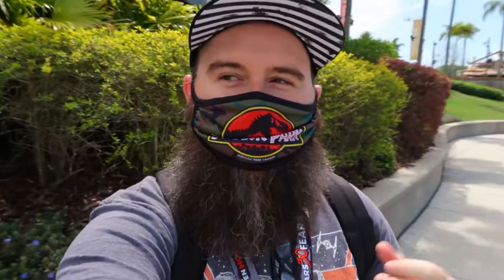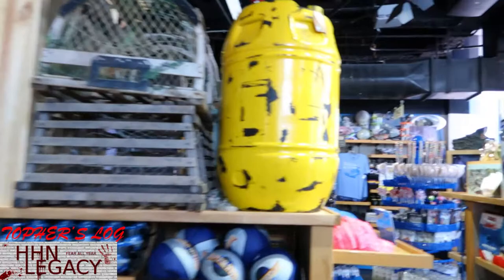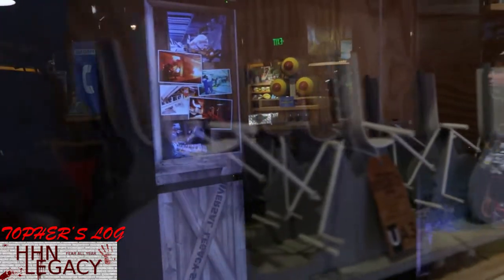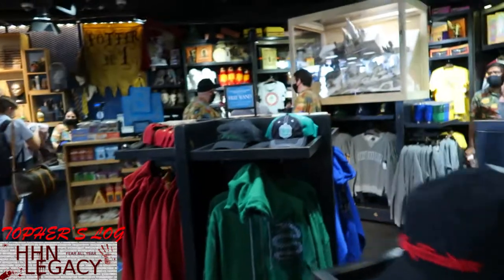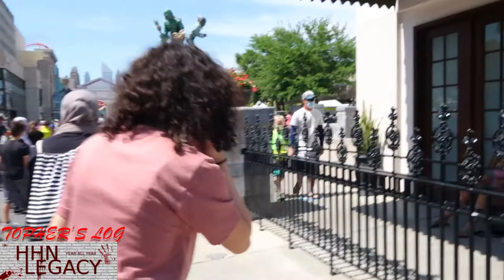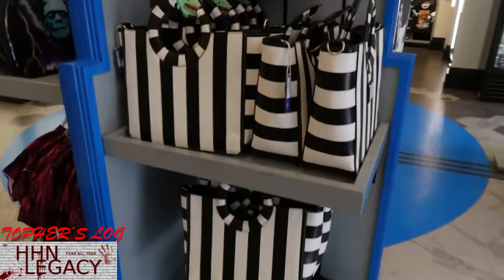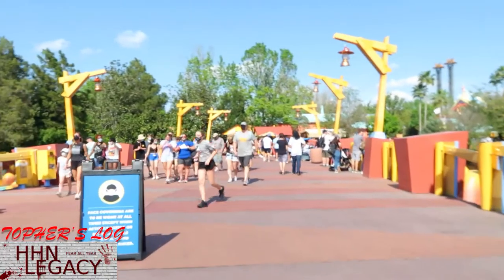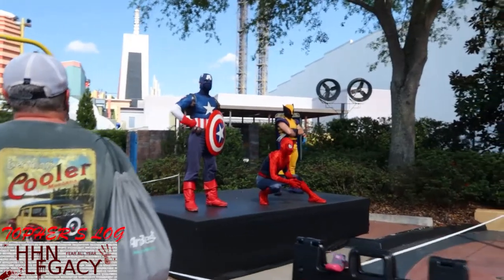New Universal Legacy Store At Universal Orlando | Topher's Log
In this episode, I check out the new Universal Legacy Store, in City Walk.